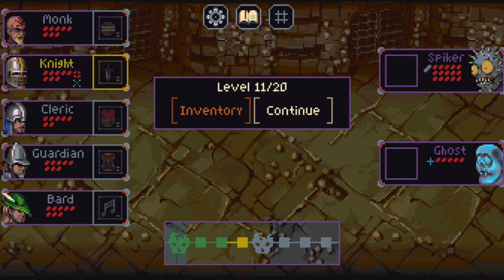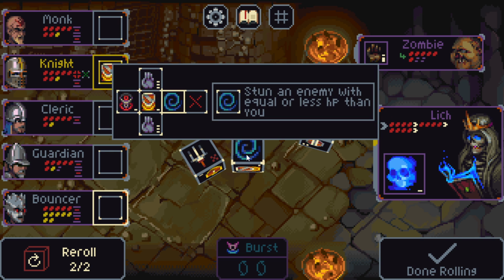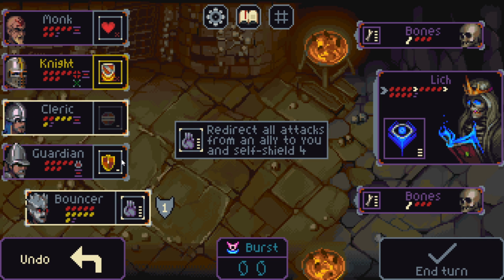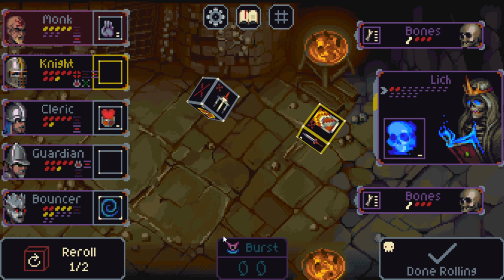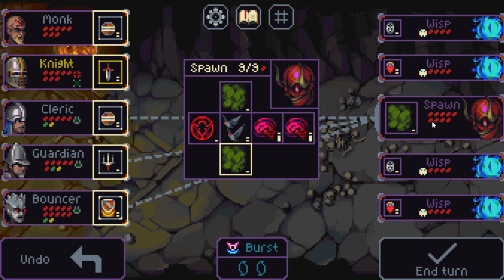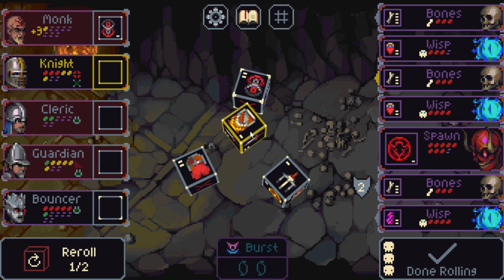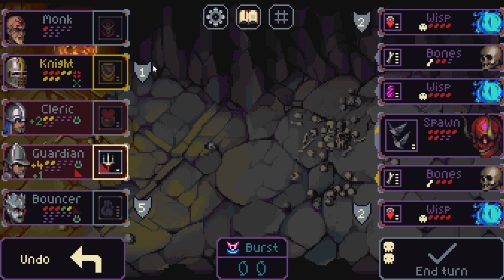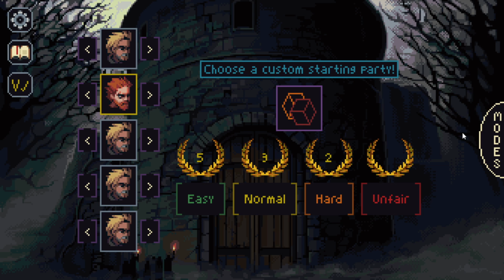We fight our nemesis again! A bunch of summoners! | Slice and Dice | 24b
Level up your dice, find powerful equipment for them and try to get to the end of the dungeon! If you lose a fight you'll have to start again, so be careful : )

Toppest of the toppest Patreons:
Butterbollocks
Xieroeh